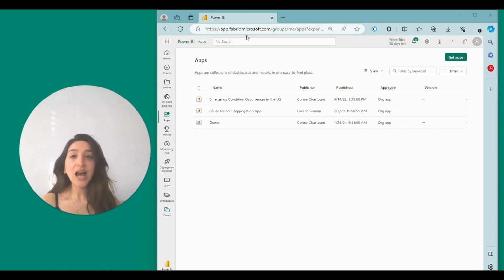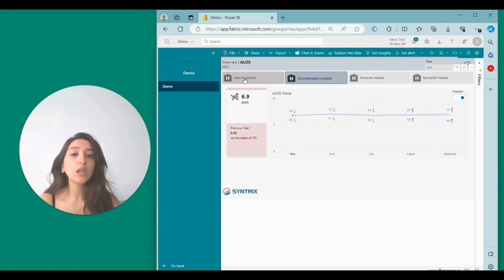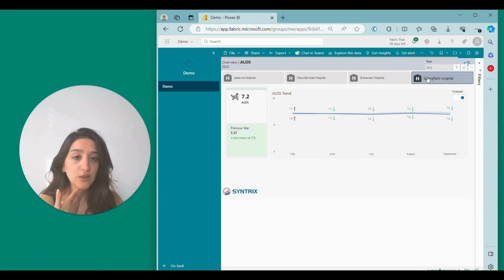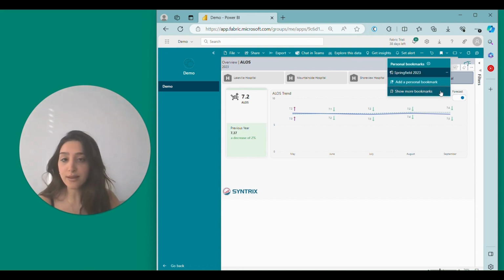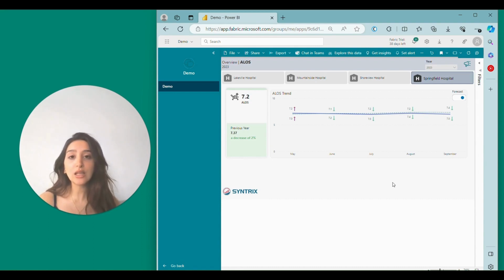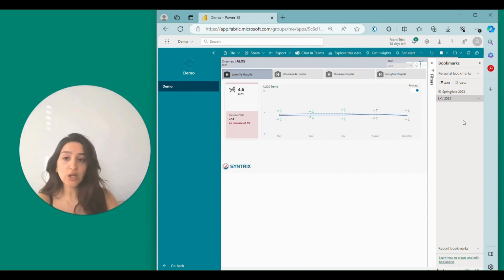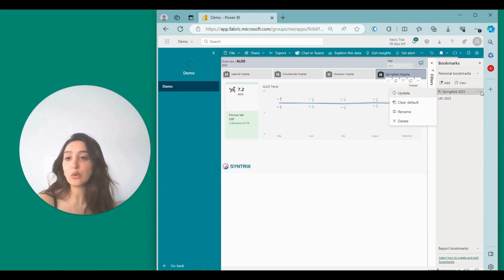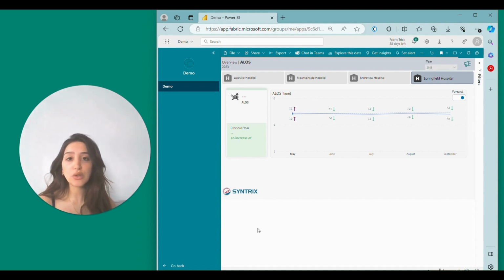Personal Bookmarks in Power BI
Discover the Power of Personal Bookmarks in Power BI! 📊 Whether you're a data analyst, business pro, or just love insights, learn how to effortlessly track and share changing data with personal bookmarks.